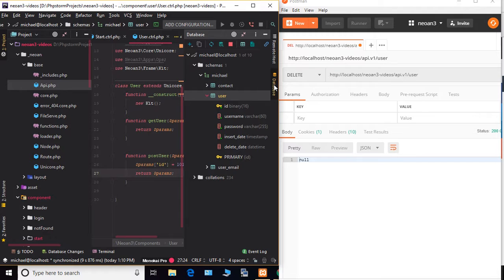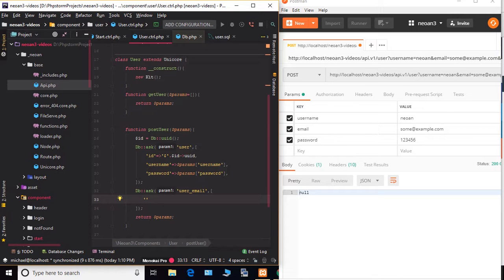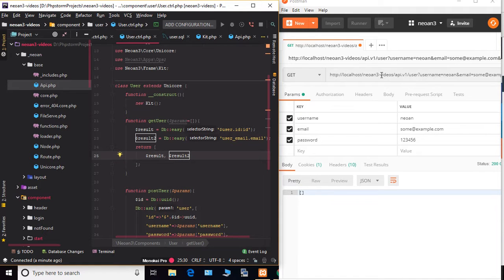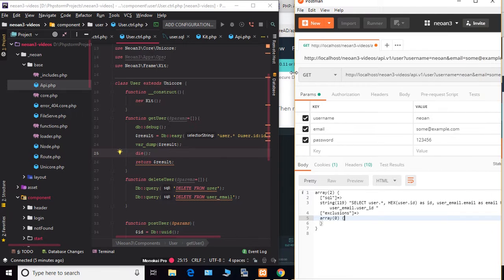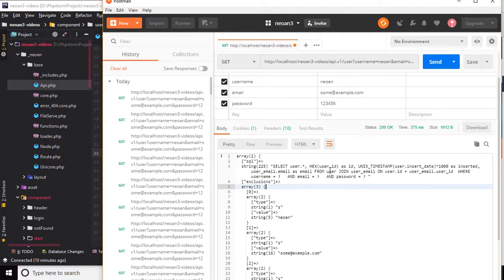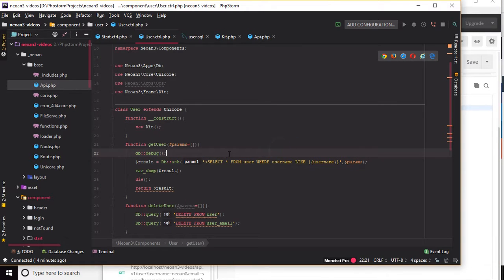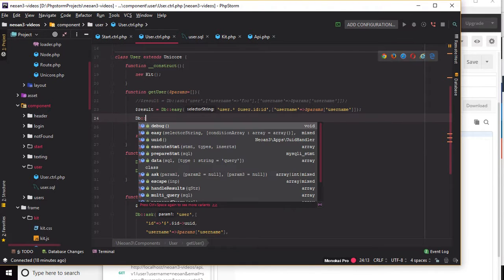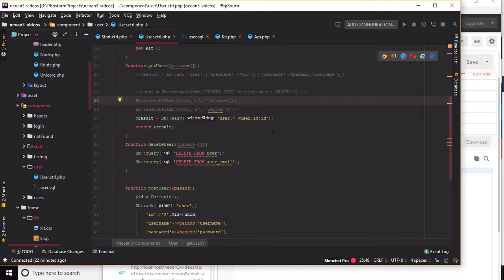Introduction to working with databases in neoan3 (mysql/mariaDB)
After years, the db-app finally has some mayor improvements when it comes to usability and security.

Most user-input escaping becomes irrelevant.